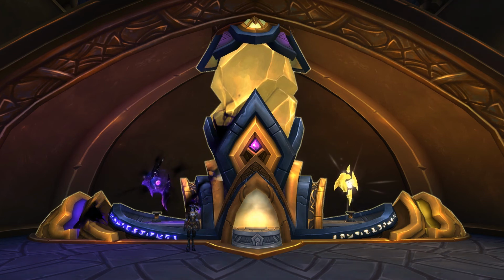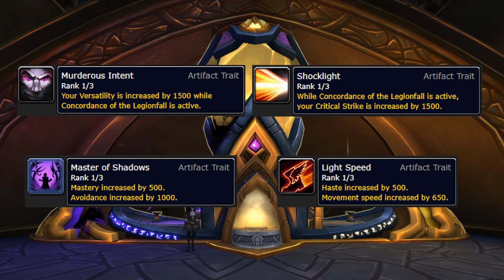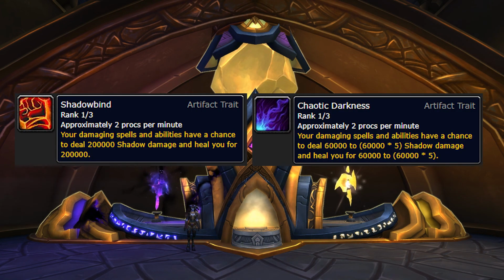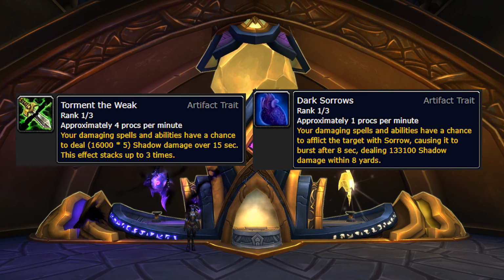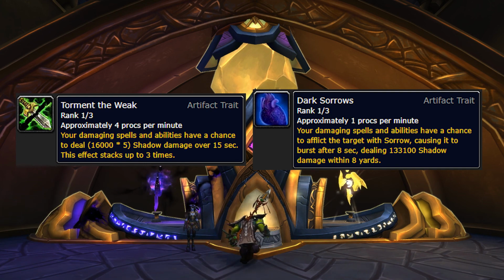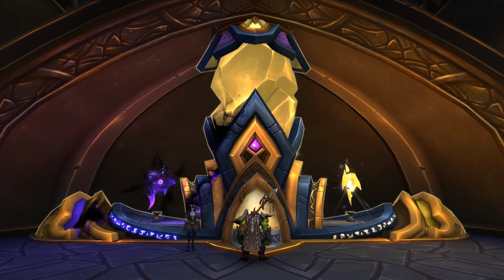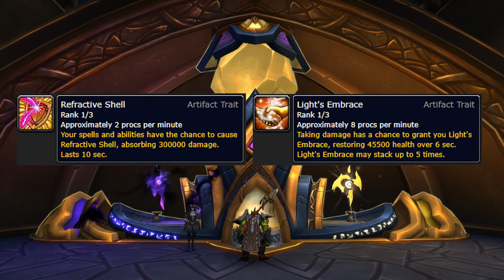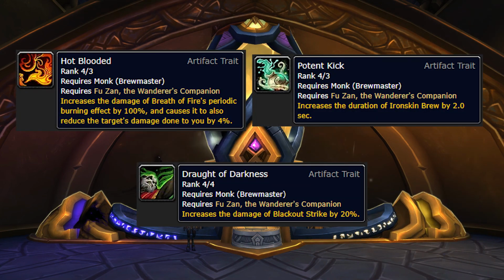Brewmaster Netherlight Crucible Guide (Legion Patch 7.3)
The Netherlight Crucible is one of Patch 7.3's biggest features, and the traits you choose can make a huge difference!

Llarold's here to provide a detailed breakdown of what traits you should and shouldn't take as a Brewmaster Monk.

**UPDATE**: Dark Sorrows' damage was just buffed by 40%. That's nice, but it's still right about where it was before for Brewmasters. It's good for AoE DPS, bad for single target DPS, and does not contribute to tankiness at all. Not great!